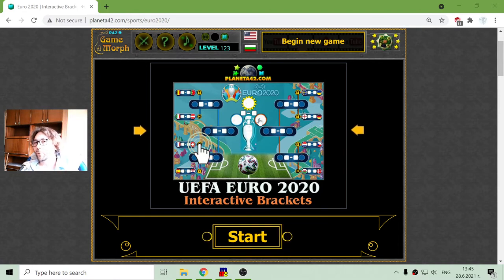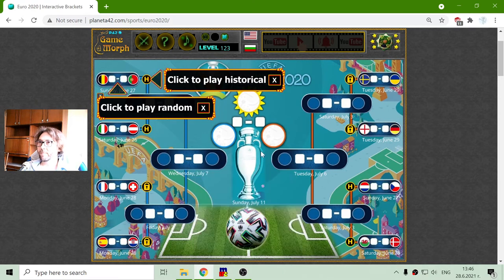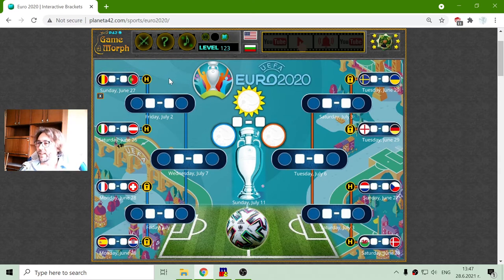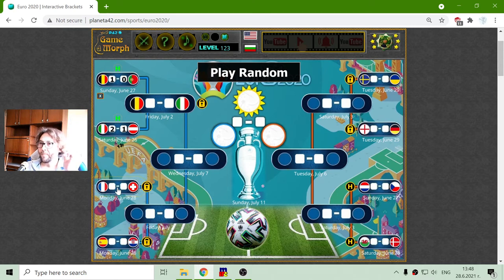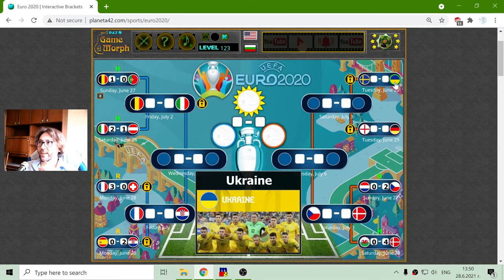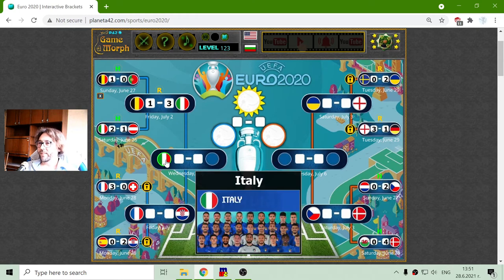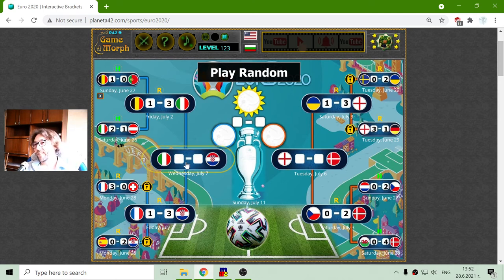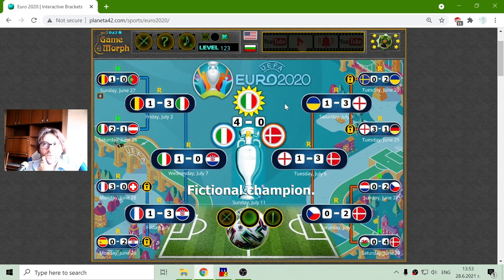Euro 2020 Round of 16 Predictor ⚽🧩🎓 Fun Sports Homework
A fun sports application for predicting the matches of the European Football Championship in 2021 with a schedule of matches, a scheme of the teams participating in the round of 16 and the actual results of the meetings if they have already been played.